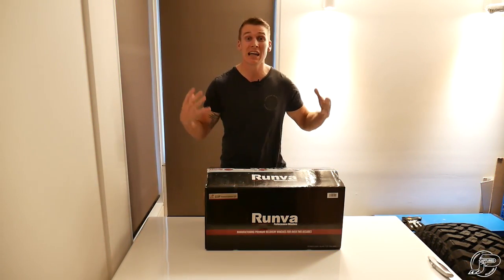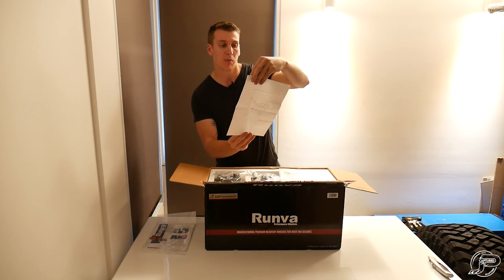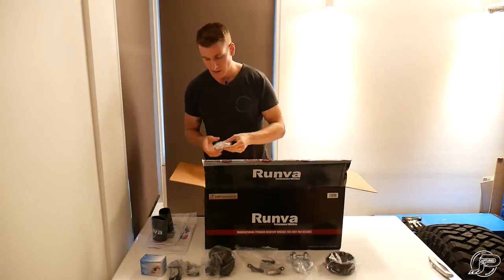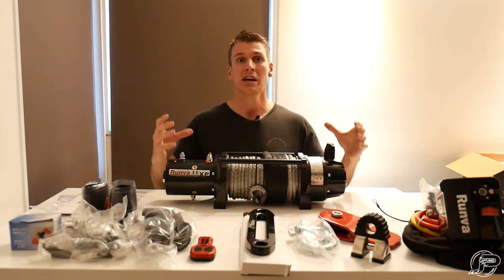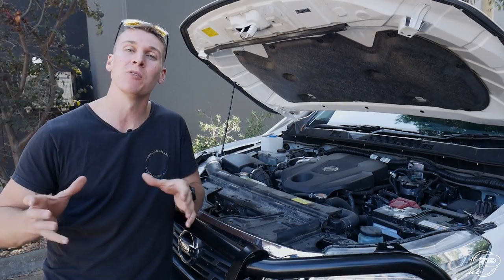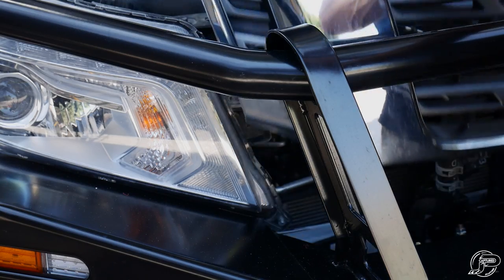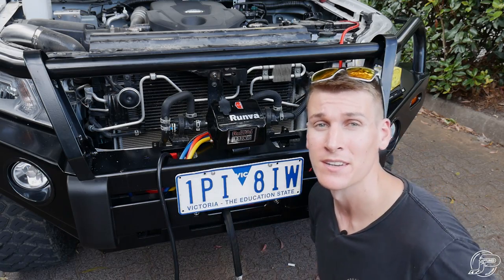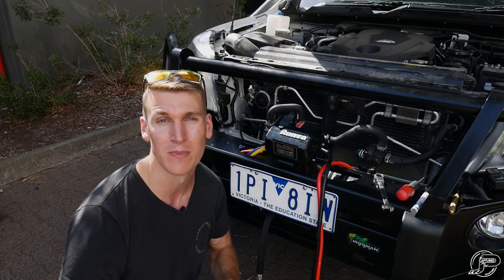Runva 11xp Premium Review + Winch Install NP300 & Unboxing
In this Install video we will run you through The Installation process of a Runva Winch on my NP300 step by step and also go through some basic operations.

Time keys -

00:00 - 00:20 INTRO
00:20 - 5:15 UNBOXING
5:15 - 15:30 INSTALL
15:30 - 18:23 OUTRO/TEST

💬 Join others in the comments section belowww it's totally VIP